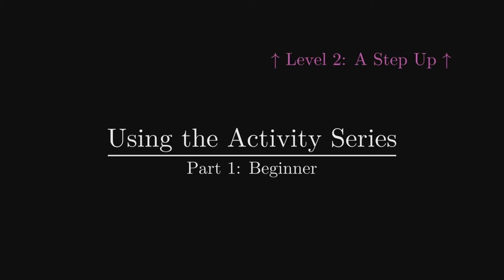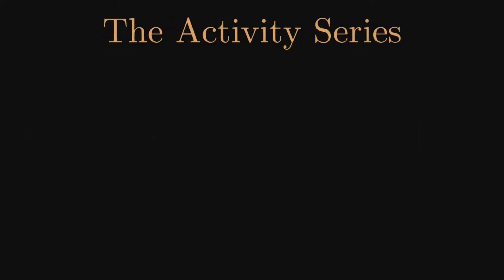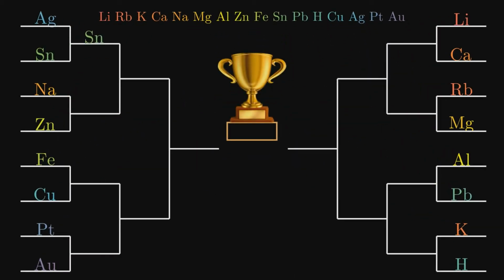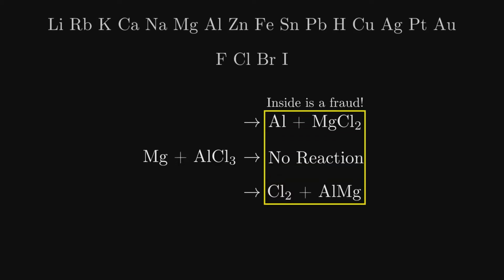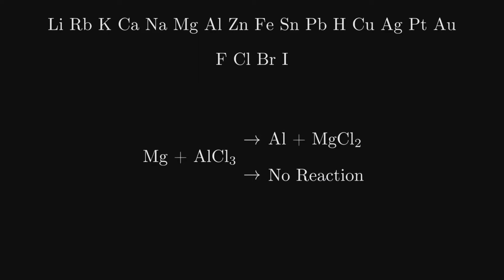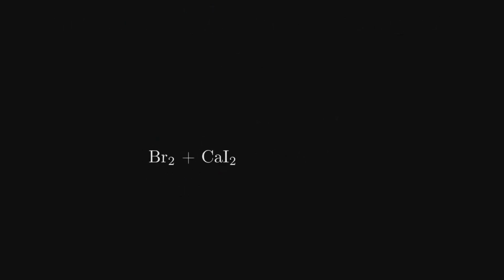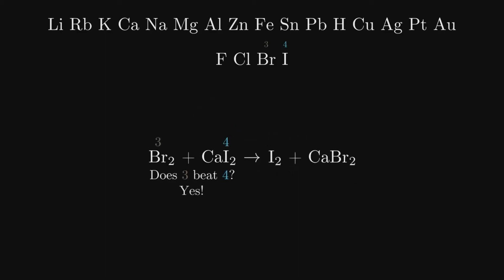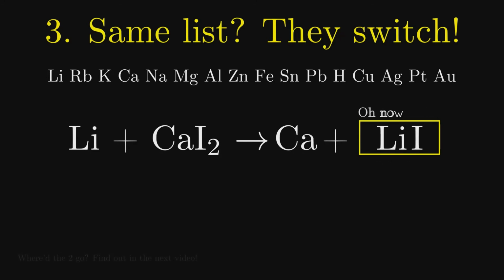How to Use the Activity Series (Level 1) - General Chemistry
Welcome to the first video on the Activity Series! This list of the elements was previously seen in the Identifying Reactions video and now we are going to use it. Though this video is intended for individuals who have never seen the activity series or are not the strongest at writing formulas, those who consider their own skills higher can still benefit from hearing an alternate explanation. There are 5 practice problems at the end of the video.

@animchemtxtbook (The Animated Chemistry Textbook)

0:00 - Intro and Single Replacement Review
0:43 - The Activity Series (both of them)
1:15 - Example 1 - Metals
2:02 - Example 2 - Halogens
2:35 - Summary
3:11 - Practice 1 (no narration)
3:25 - Practice 2 (no narration)
3:37 - Practice 3 (no narration)
3:51 - Practice 4 (no narration)
4:04 - Practice 5 (no narration)